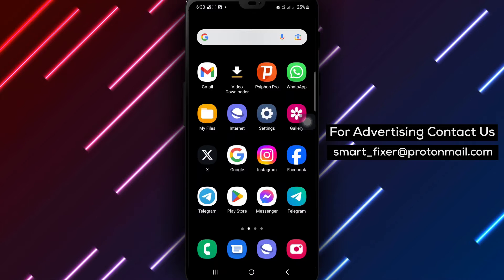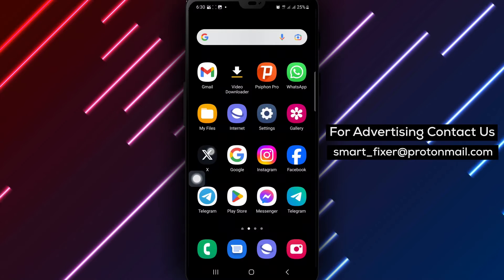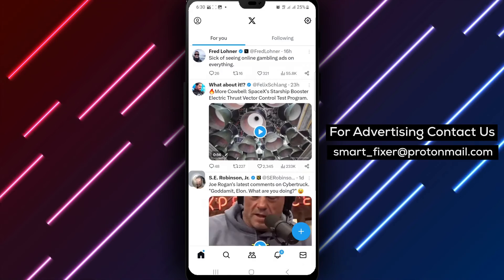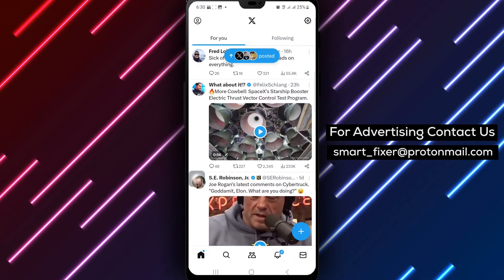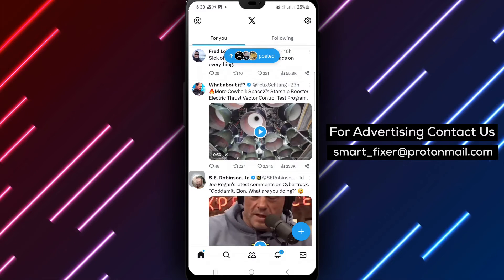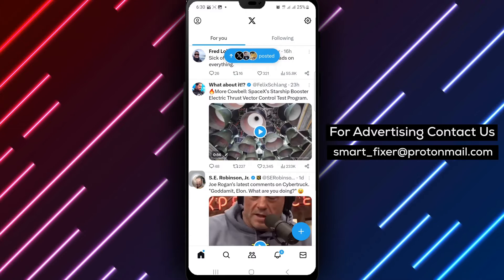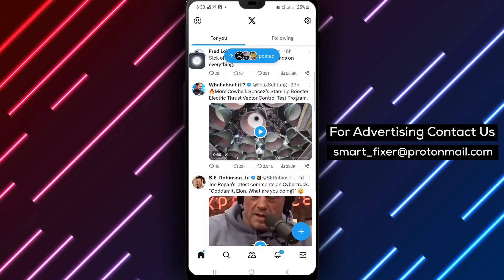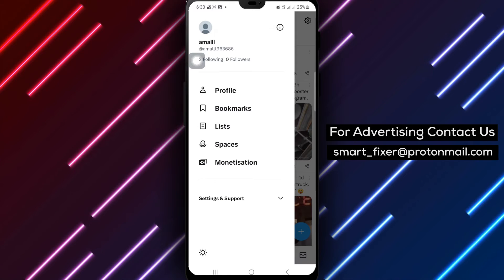How To Prevent Anyone From Tagging You In X (Updated)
In this video, we will show you how to prevent anyone from tagging you in X (Updated). Follow these steps:

1. Open X app on your Android device.
2. Tap your profile picture at the top left of the screen.
3. Tap Setting & Support.
4. Tap Settings and privacy.
5. Tap Privacy and Safety.
6. Tap Audience and tagging.
7. Tap Photo Tagging.
8. Select off.